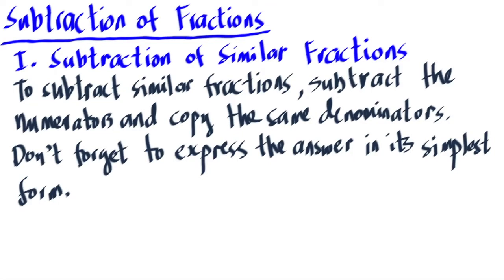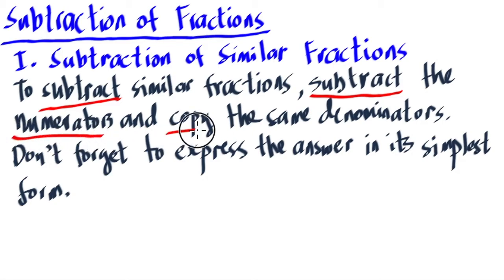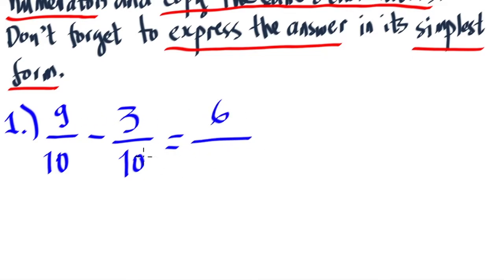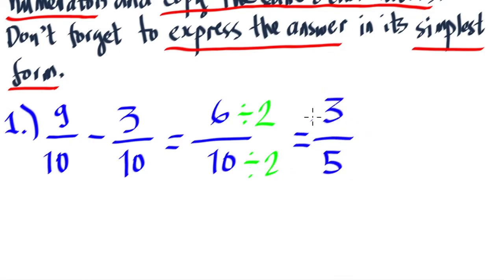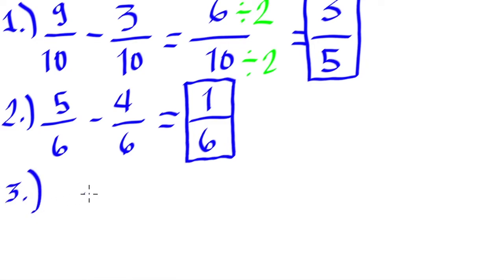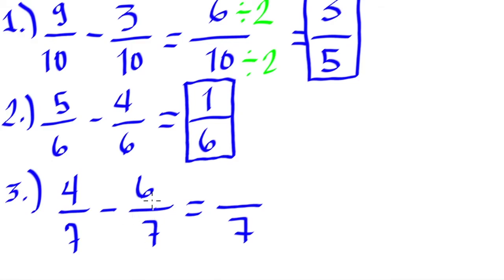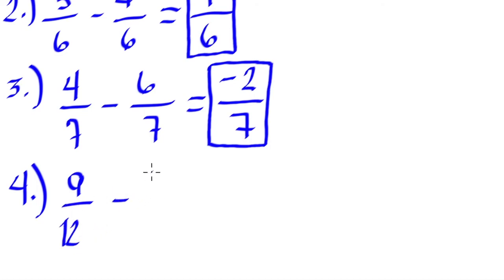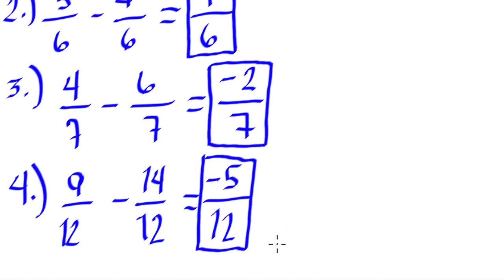Subtraction of Similar Fractions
In this video, we show to simply subtract fractions which are similar, that is, with the same denominators.